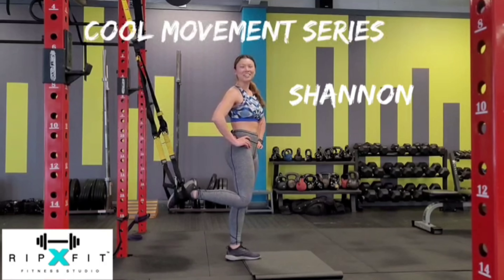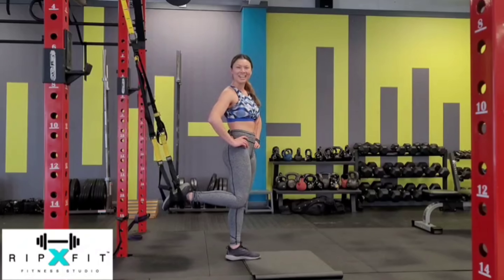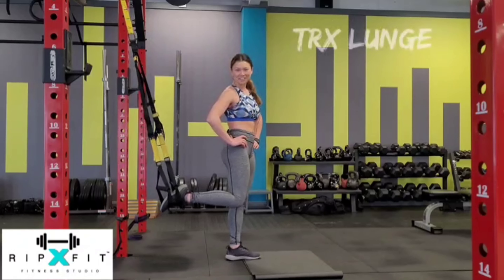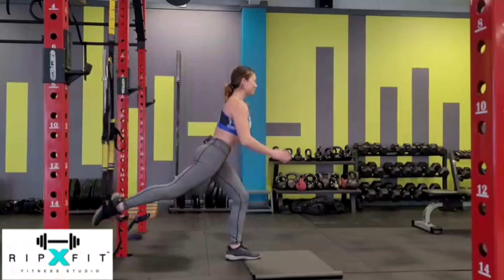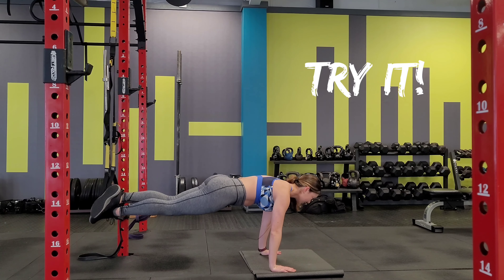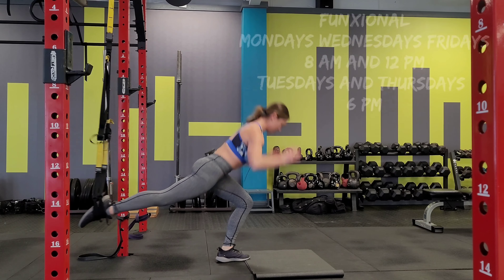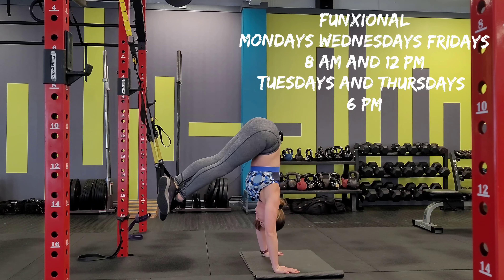Cool Movement Series Two: TRX Series All Three Exercises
For more information about our services, news and OCR workouts please
RipXFit is Wilmington’s premiere indoor obstacle racing facility and OCR gym. RipXFit is where working out is fun and challenging.